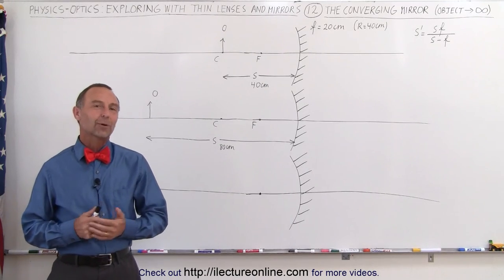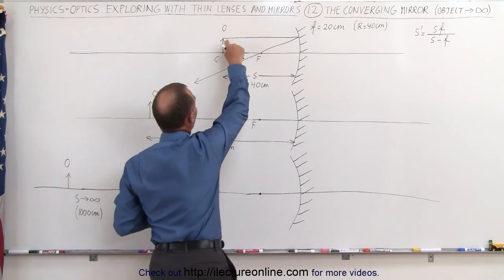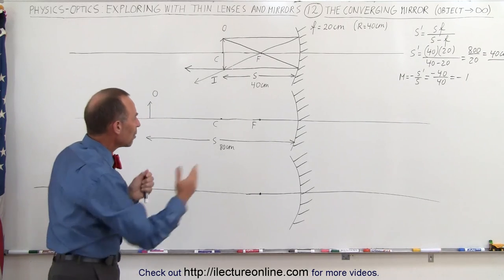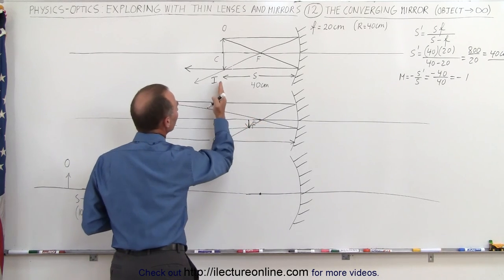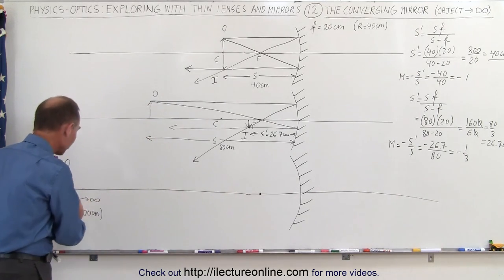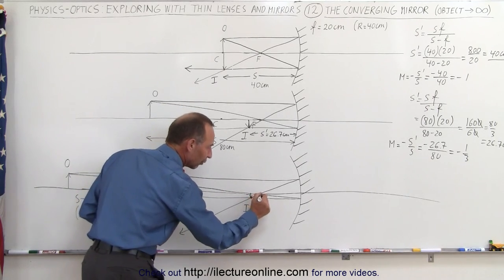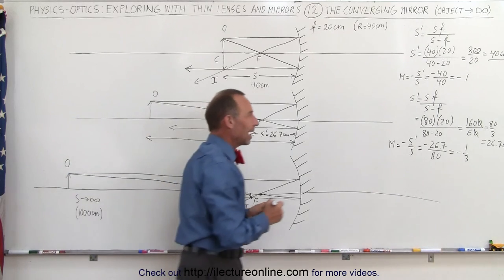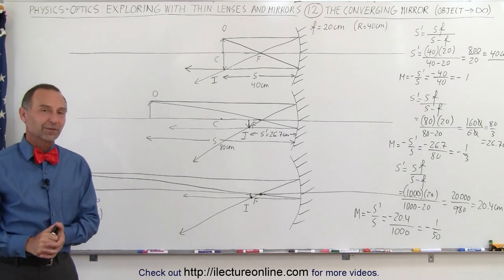Physics 55.1 Optics: Exploring Images with Thin Lenses and Mirrors (12 of 20) Converging Mirror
In this video I will find the image distances, real or virtual image, magnification, and inverted or upright of an object placed at s=40cm, 80cm, and 1000cm from a converging mirror of f=-20cm.